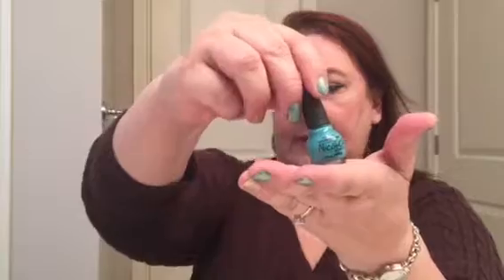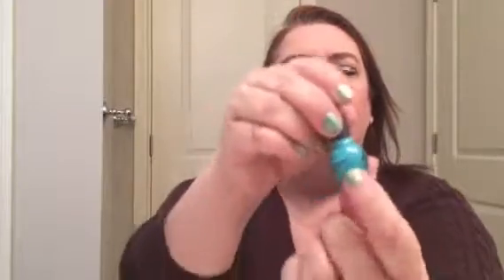Finish 7 by Spring Finale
Hi guys, finished up the Seven by Spring. I did pretty good this time.